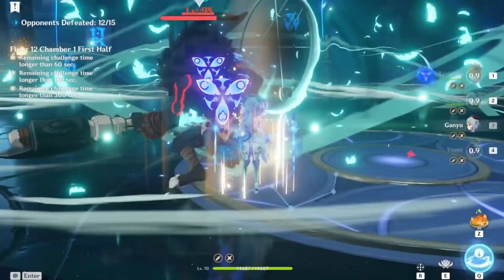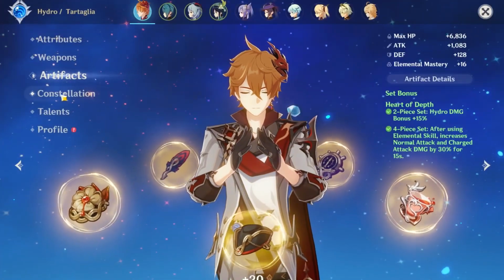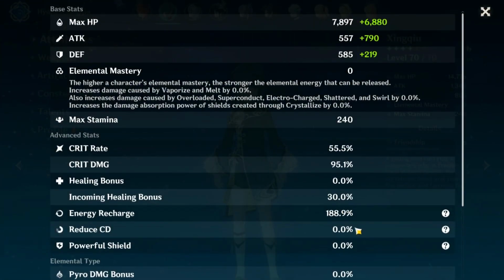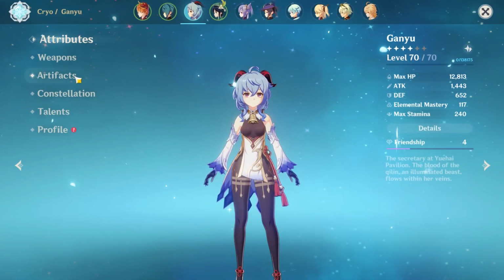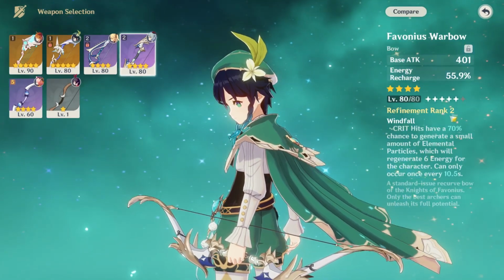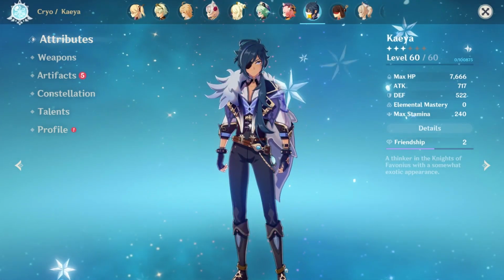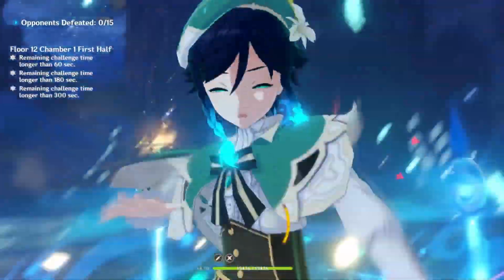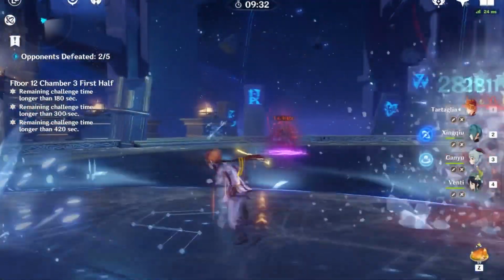Childe & Ganyu Freeze Guide | PERMANENT FREEZE | Genshin Impact Guide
This is a guide on a permanent freeze build for Childe, featuring Ganyu.

0:00 Initial Showcase
1:21 Characters and Build Description
10:57 How to Eternal Frost
12:29 Abyss 12-3 first half clear.